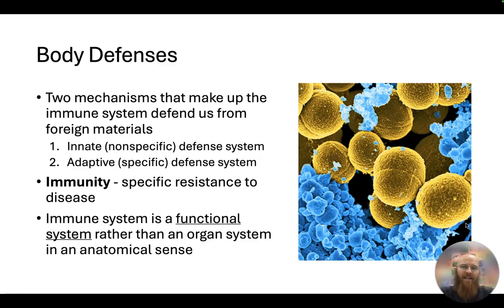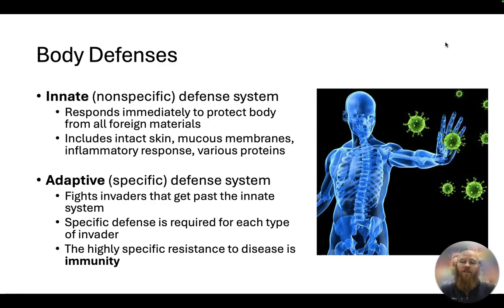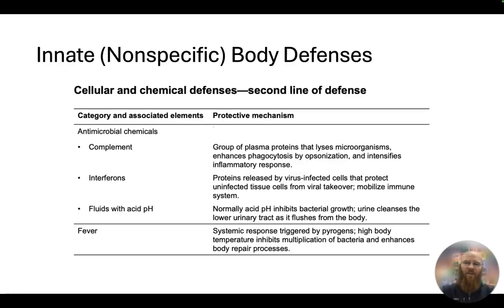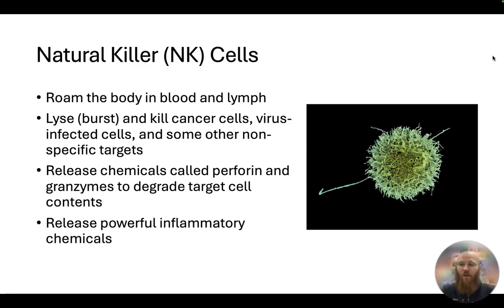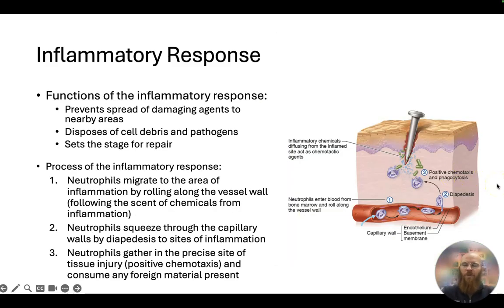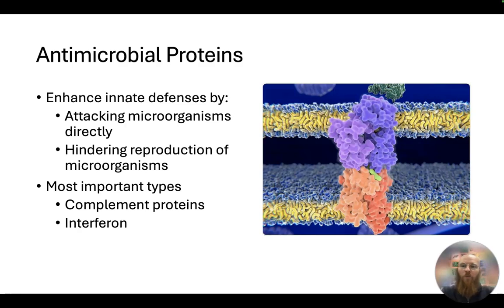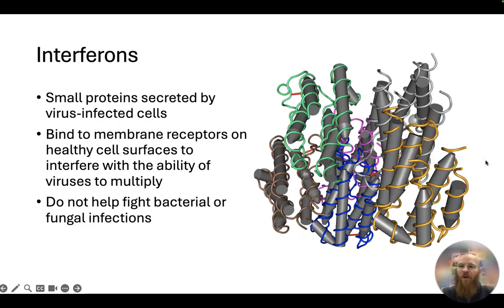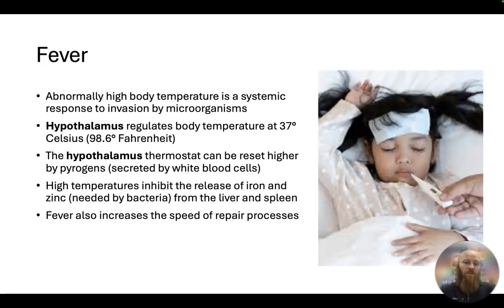BIO 139 - Module 5 (Part 2) Lecture Presentation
Immune System Overview & Innate (Nonspecific) Immunity